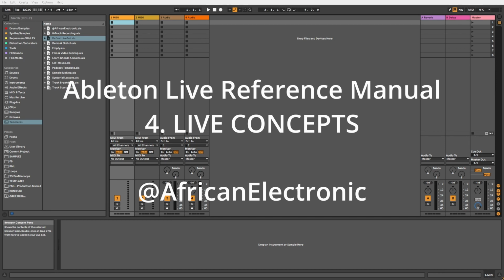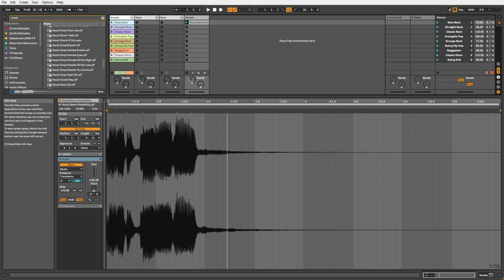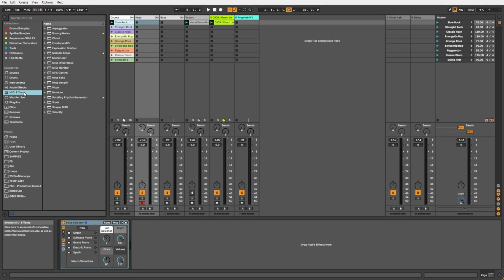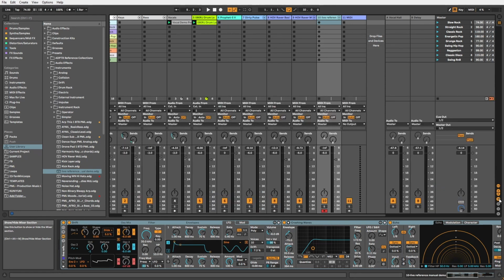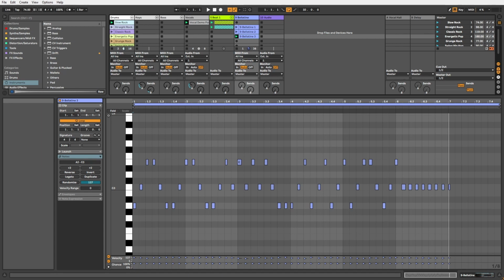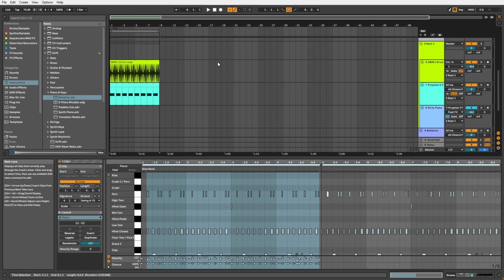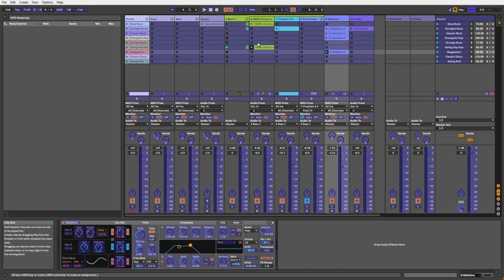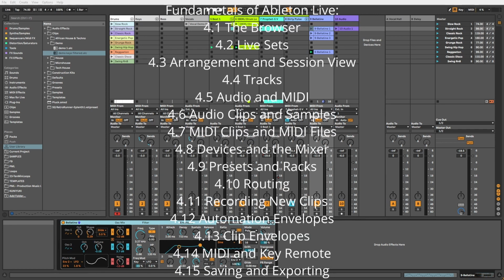How to Ableton Live: 4. Live Concepts FULL VIDEO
This video covering Ableton Live Concepts in full is part of the How to Ableton Live series where I'll be taking you on a journey through the Ableton Live reference manual, exploring Live's features and functionality step by step in Live 11.

African Electronic Music Production